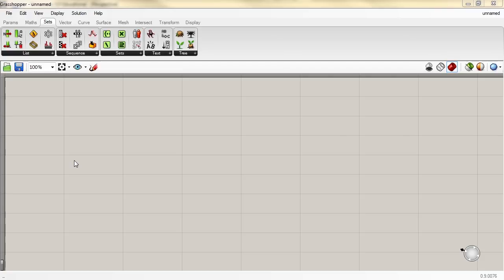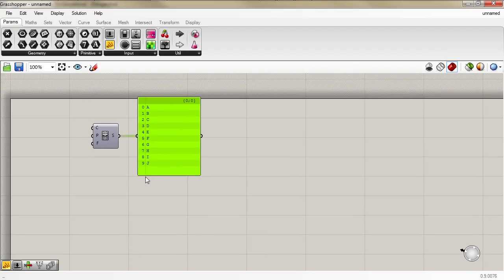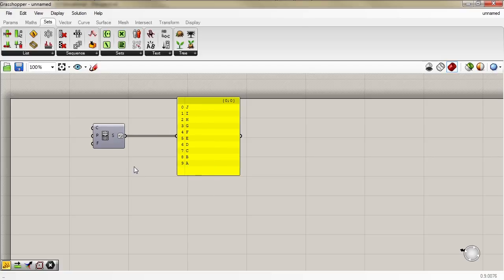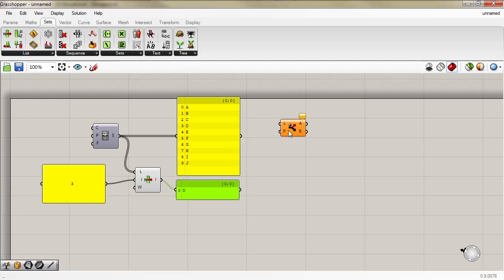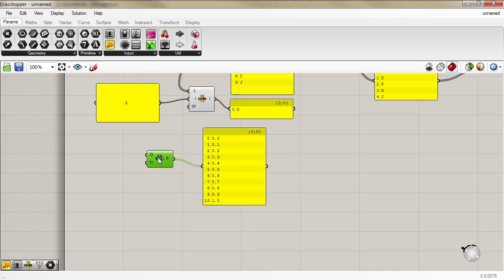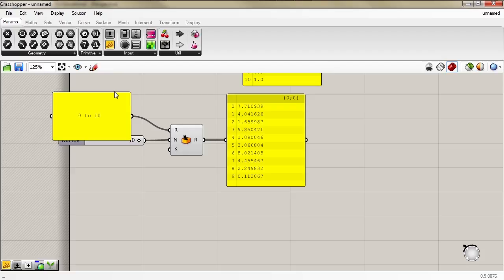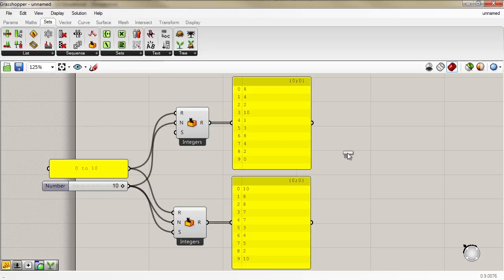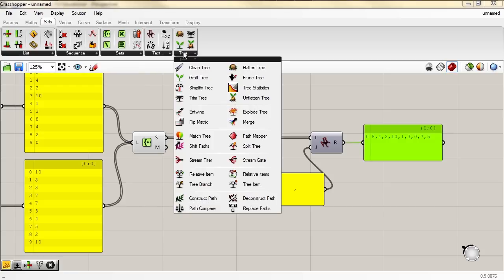D4 Sets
4.Component Sets